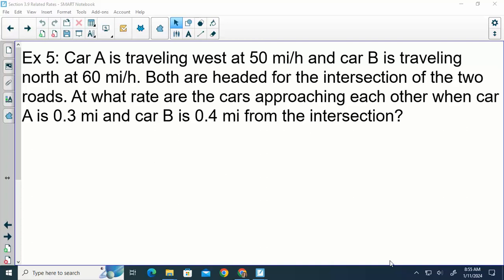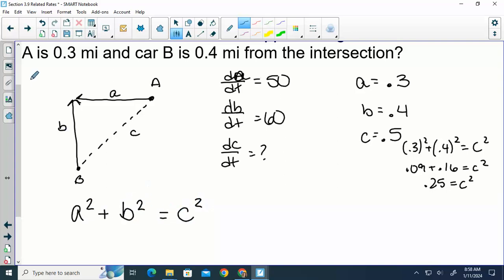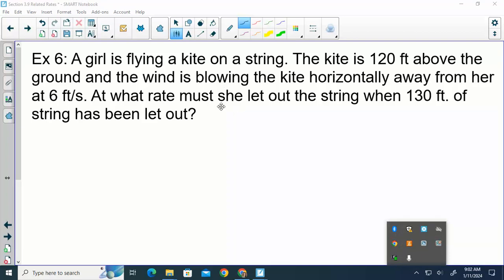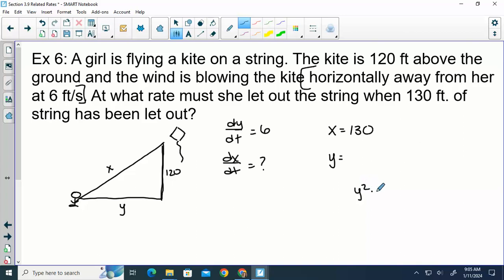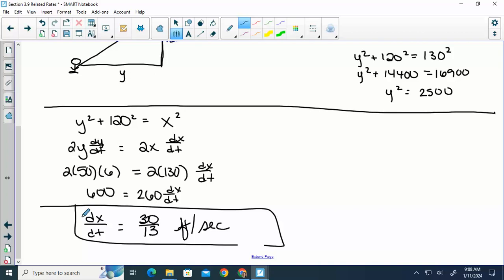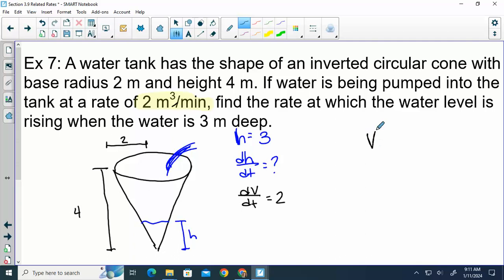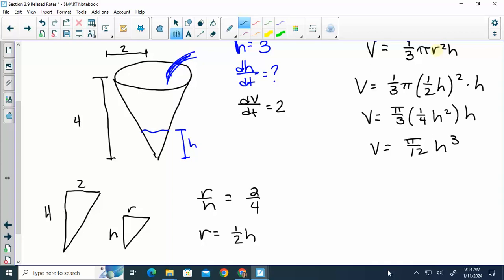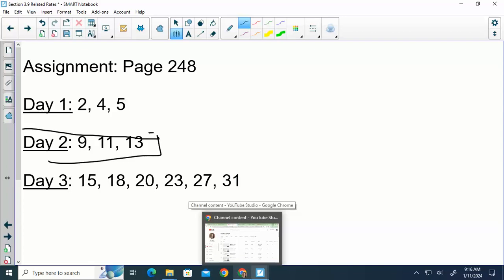Section 3 9 Jan 11